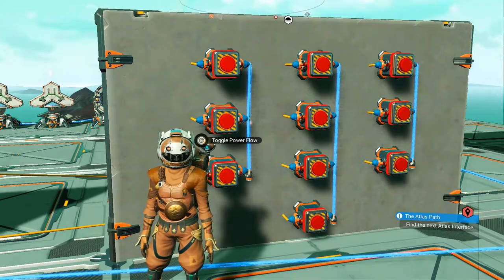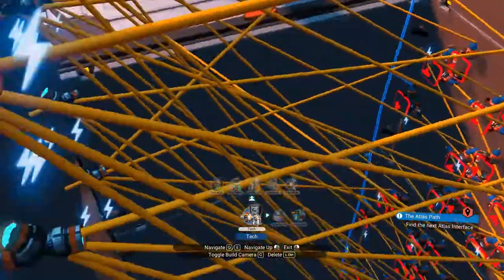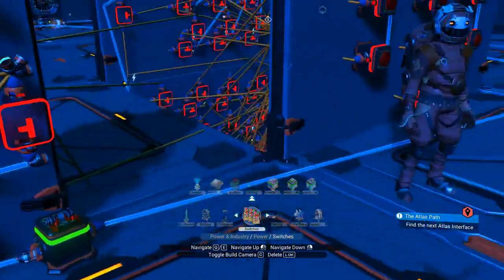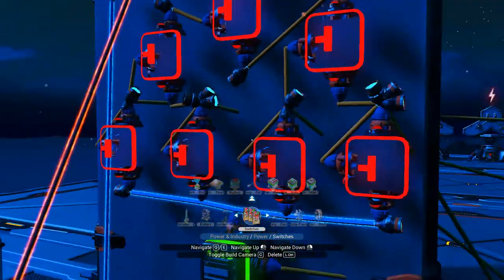No Man's Sky Self Resetting Multiple Door Button Combination Lock for Puzzle Room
A combination lock I thought I would share with some of the creative minds out there. Going to be used for my puzzle room if I ever manage to finish it.